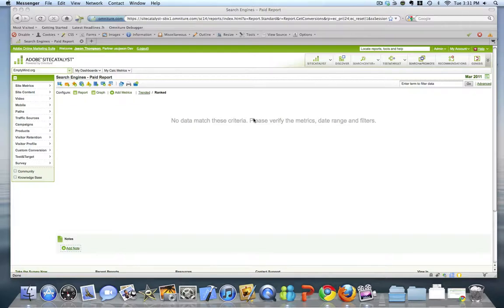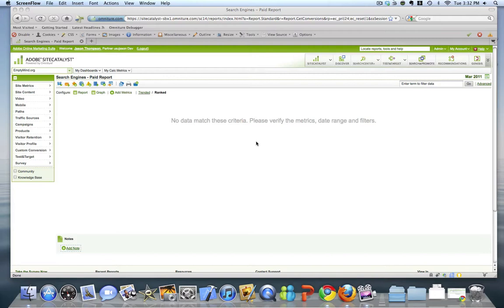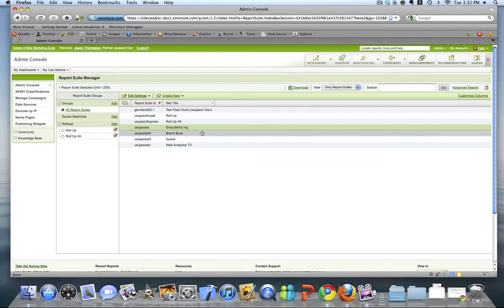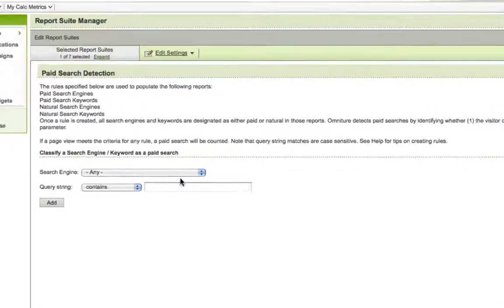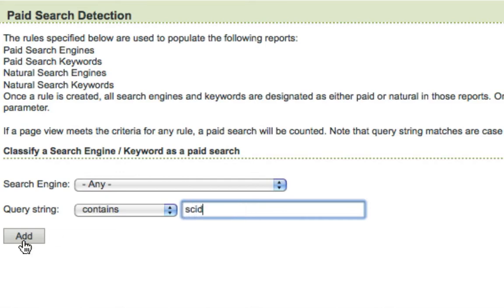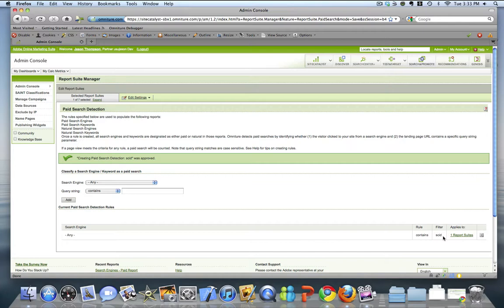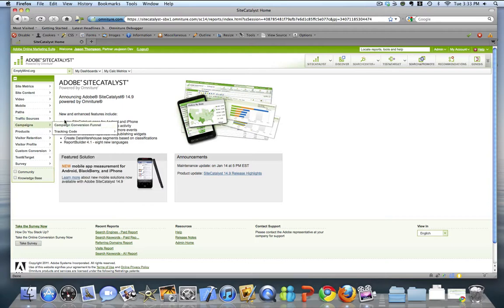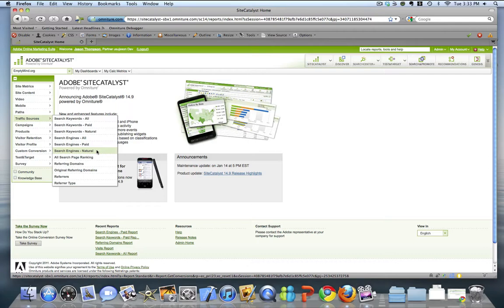Omniture SiteCatalyst Paid Search Detection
In this tutorial, I'll teach you how to setup paid search detection using Omniture SiteCatalyst.